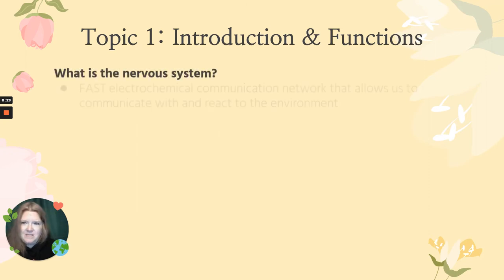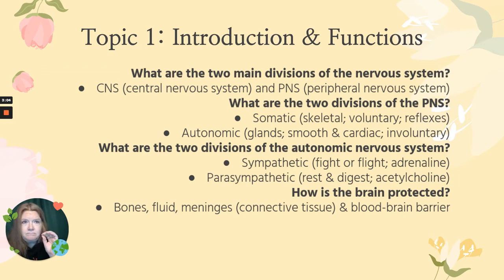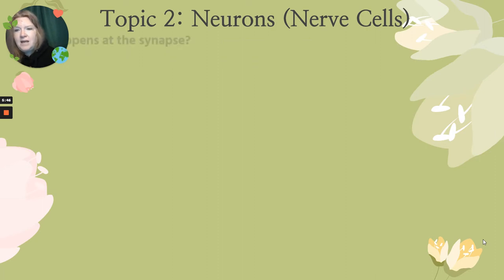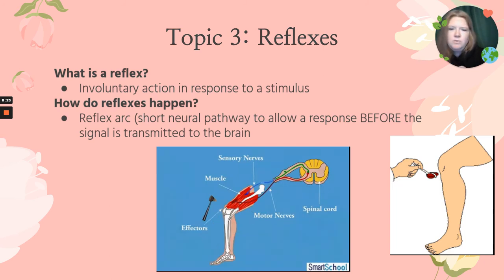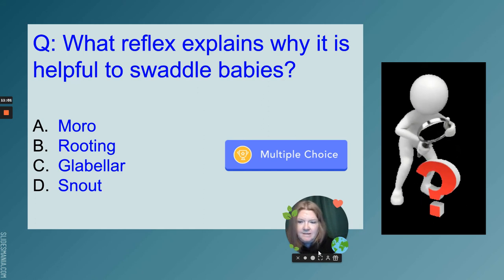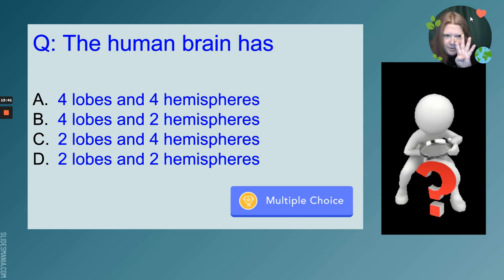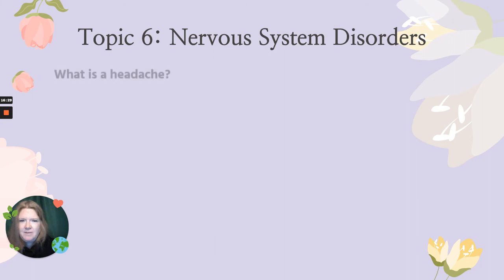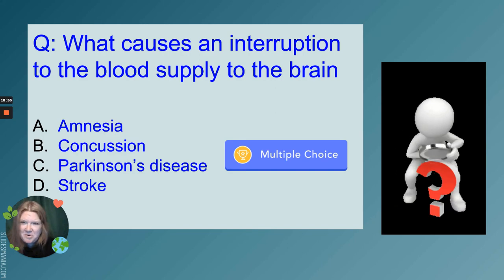Nervous System: Overview (anatomy - functions, neurons, reflexes, the brain, drugs, disorders)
This video goes over an introduction to the six topics during the nervous system unit. The topics are: introduction and functions, the neuron, reflexes (baby and adult), the brain, drugs and alcohol and disorders. There are embedded questions to assess your understanding as we go.